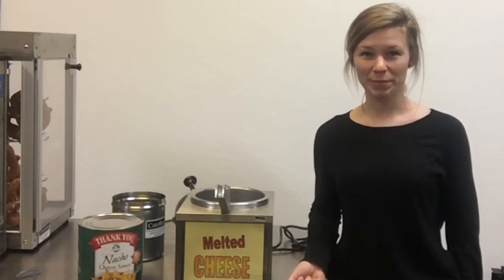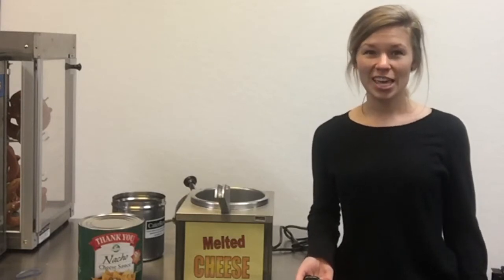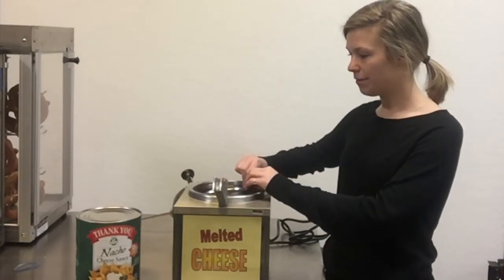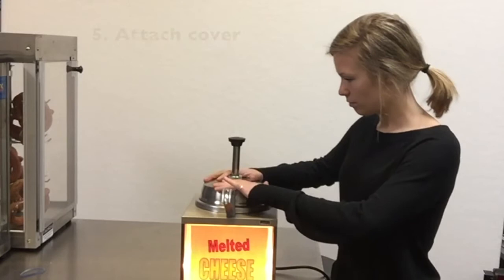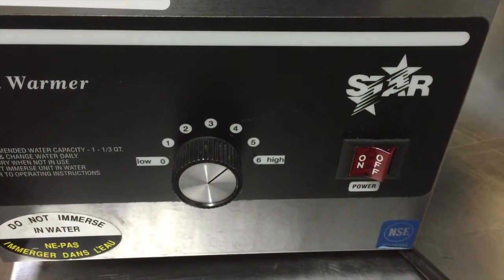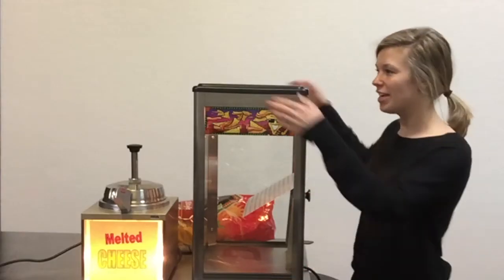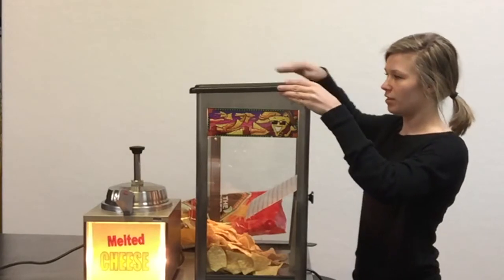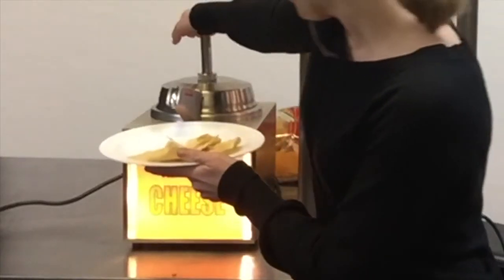'How To' Operate a Topping Pump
and place a reservation today!

General Operation Instructions:
1.    Place equipment on level counter and plug into a grounded outlet.

2.    Add 2 cups hot water (120° - 140° F) into well pan.

3.    Turn temperature control to "HI" position.

4.    Place insert or #10 can with product into the unit and preheat for approximately 10 minutes.  Do not cook, warm or hold food directly in liner pans (well pans).  Always use steam table pans/insets, #10 can, etc.

5.    Preheat product before adding pump.  Pump will clog if product is not warmed properly.

6.    Once preheated, add cover with pump to unit.

7.    Readjust control to #2 - #4 depending on the amount and/or thickness of product in inset pan.

8.    Keep inset pan covered to maintain serving temperature.

9.    Do not let well pan run dry.  If however, water runs low, replenish with hot water.  Never pour cold water into heated unit.

10.  Do not allow your customers, guests, or clients to come in contact with any HOT surface.

General Cleaning Instructions:
1.    Turn off, unplug, and allow unit to cool before serving.

2.    Refrigerate remaining product in accordance with local health codes.

3.    NEVER clean any electrical unit by immersing it in water.

4.    Clean unit daily.

5.    Except where noted, use warm, soapy water.  Mild cleansers & PLASTIC scouring pads may be used to remove baked-on food & water scale.  Rinse thoroughly to remove all residue.

6.    Do not use chlorides or chloride-based products in this unit.  Chlorides, chloride-based products and improper cleaning may cause corrosion and pitting.

7.    Failure to comply with these instructions may result in additional charges.

General Troubleshooting – Always ask & check:
1.    Is the unit plugged in?
2.    Check circuit breaker.
3.    Is power switch on?
4.    Check rating label. Are you operating unit on proper voltage?  Proper amperage?
5.    Having trouble?  We have an on-call technician available to our rental customers.